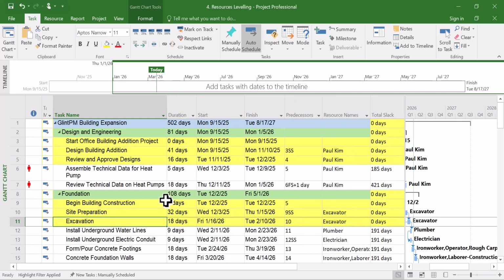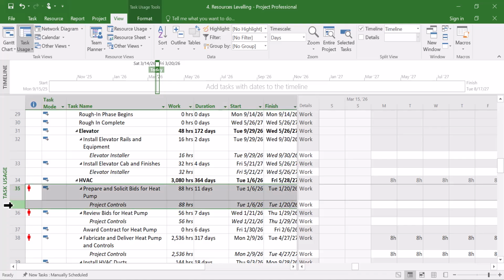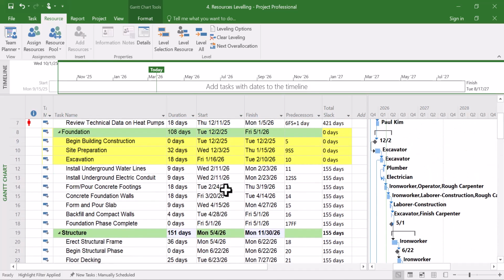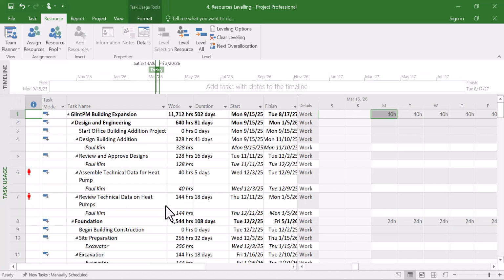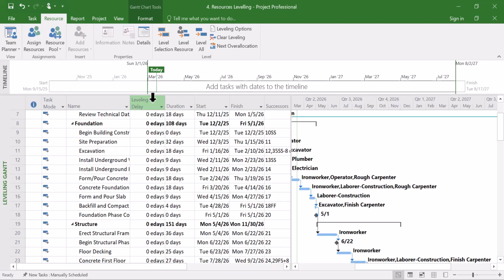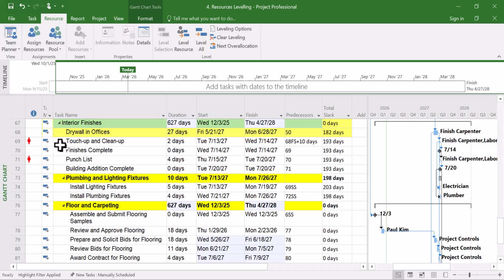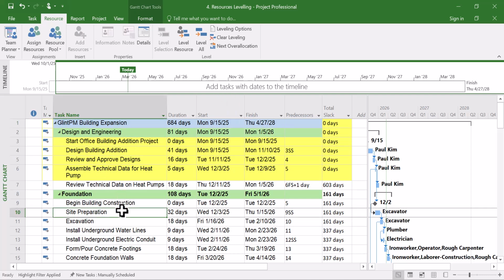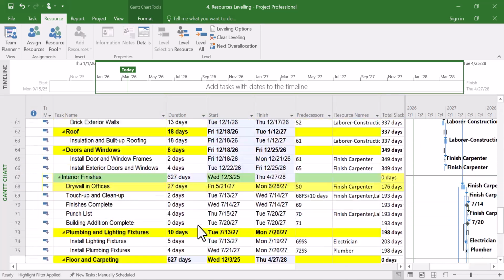Resource Levelling: Fix Overallocation in Your Project Schedule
In this tutorial, we continue our Microsoft Project series by focusing on resource leveling. We build upon previous lessons on resource loading and assignment to demonstrate how to manage limited resources effectively. This video guides you through the process of resource allocation and levelling to optimize your project planning and scheduling.